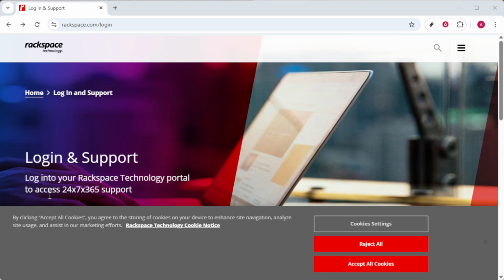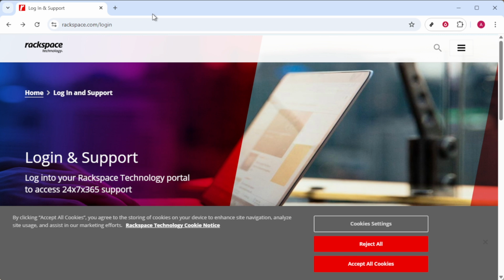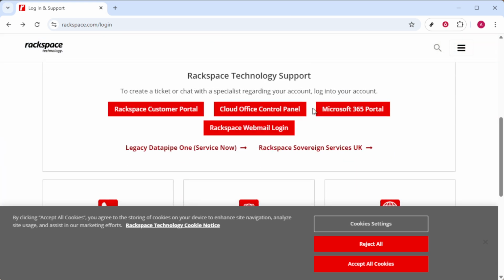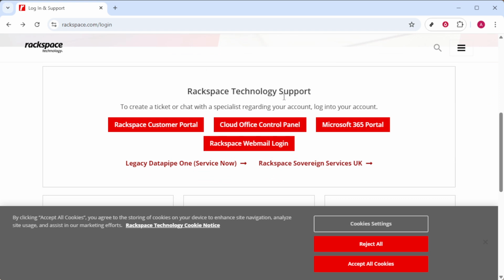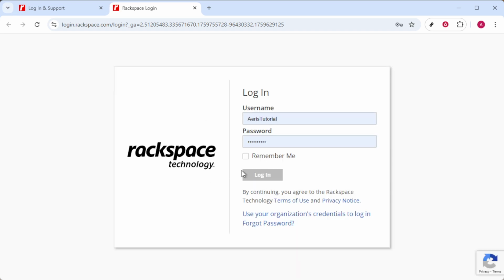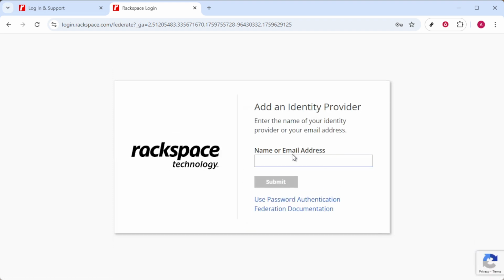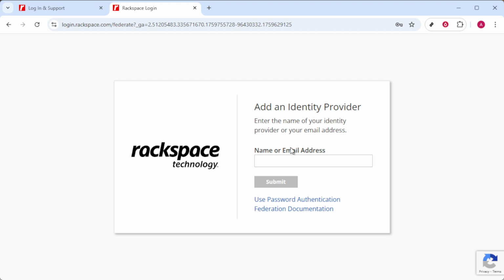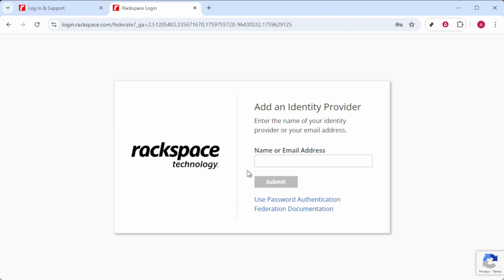What Is Rackspace Portal? | Complete Beginner’s Guide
New to Rackspace? This beginner’s guide explains everything you need to know about the Rackspace Portal. Learn how to navigate, manage your services, and make the most out of Rackspace for cloud hosting, email, and server management.

✅ What You'll Learn in This Video:
- What the Rackspace Portal is and its purpose
- How to log in and navigate the dashboard
- Managing cloud services and hosting solutions
- Accessing support and resources
- Tips for beginners to get started efficiently